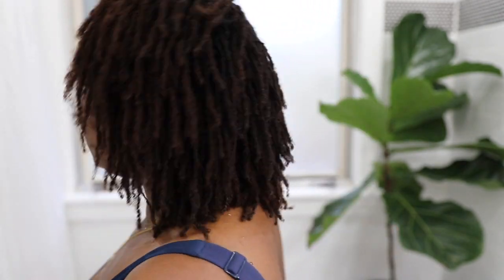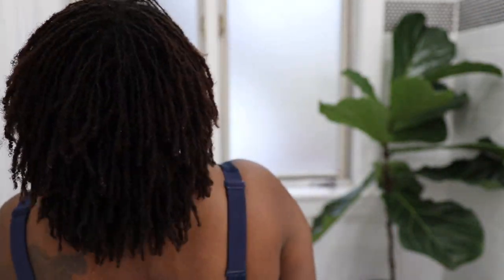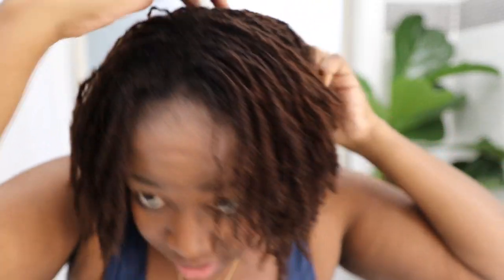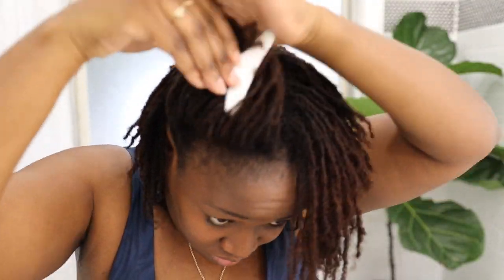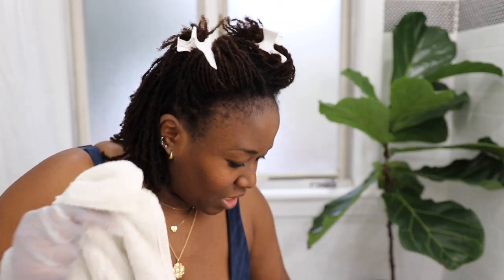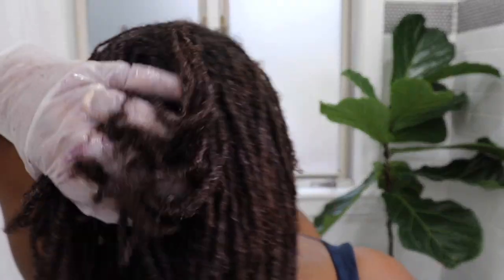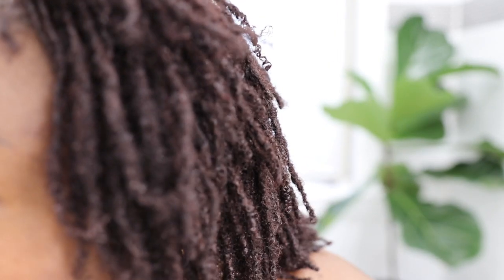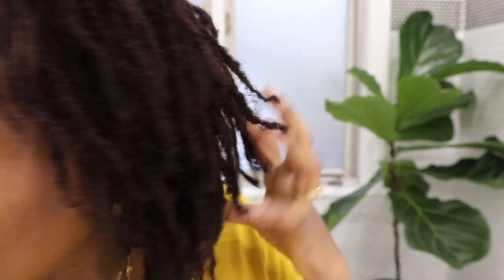COLORING MY MICROLOCS using Clairol Nice'n Easy Permanent Hair Dye Medium Auburn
I dyed my locs AGAIN! This time using Clairol Nice'n Easy Permanent Hair Dye in the color Medium Auburn. Let's just say, regret doesn't begin to describe my situation. If you have any advice for me on how I should try to dye my hair, please let me know.

xo

sub count: 13,898 (thanks so much!!!)